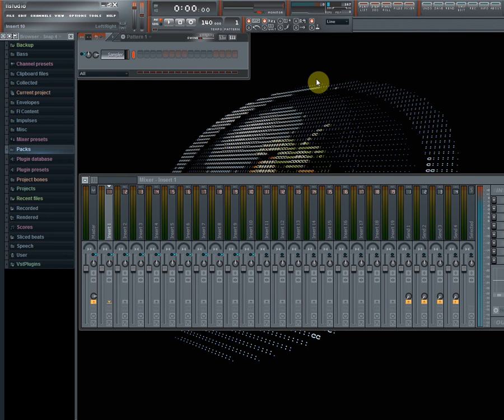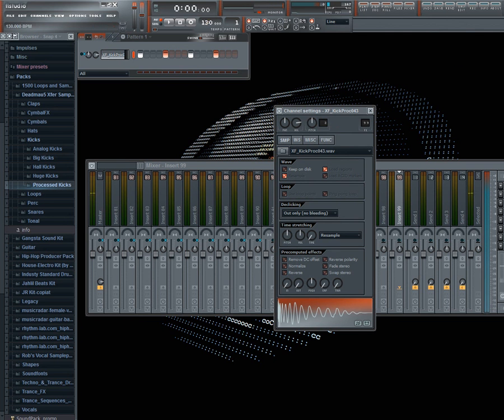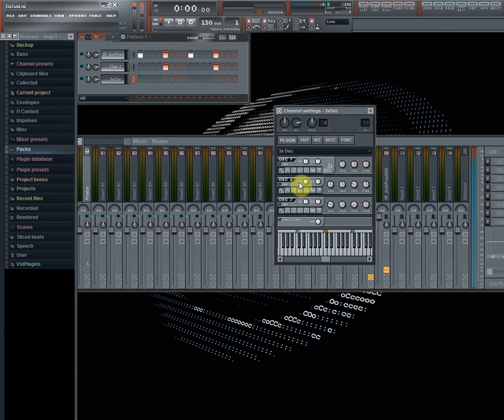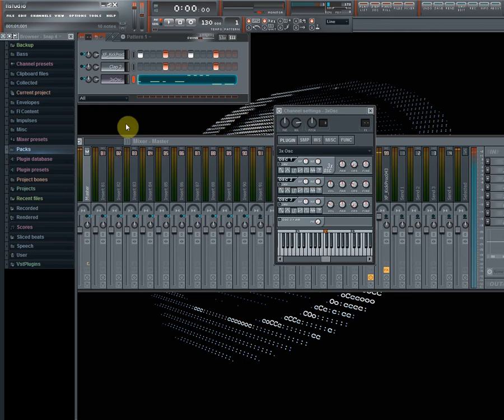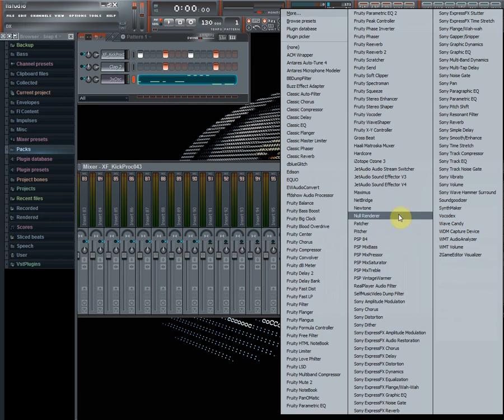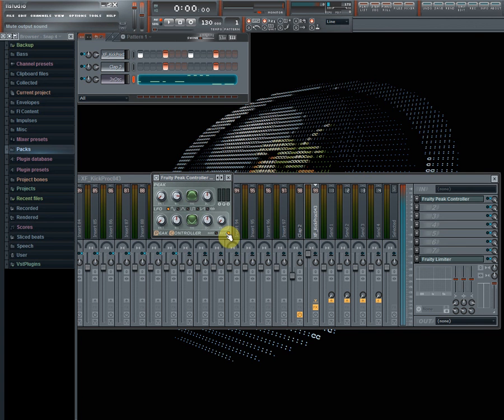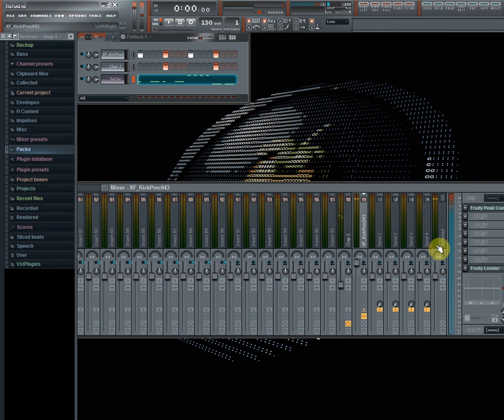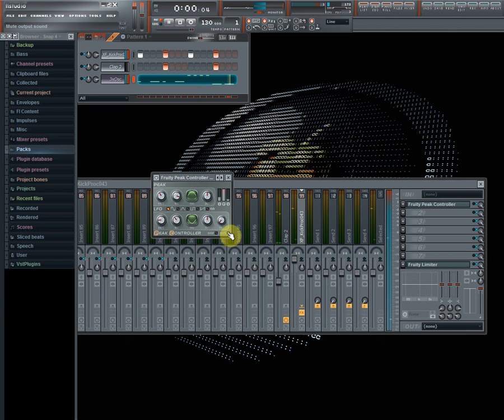DotsOn's Tutorial - How To Sidechain With A Peak Controller - Fl Studio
This is another way on how to sidechain, you can use a peak controller and a fruity limiter... I personaly use a fruity limiter, as it's easier, better, ect.